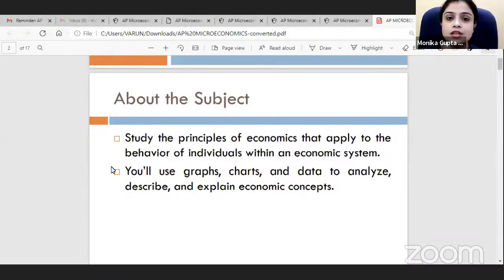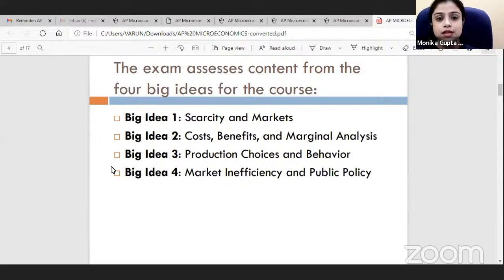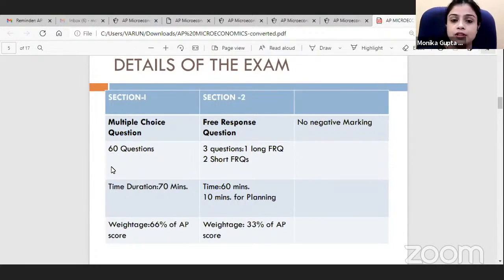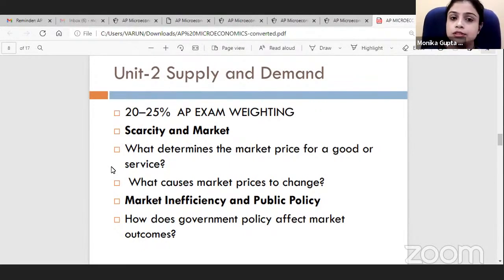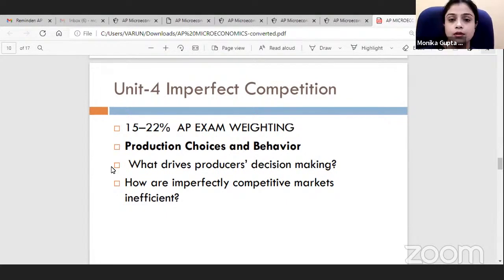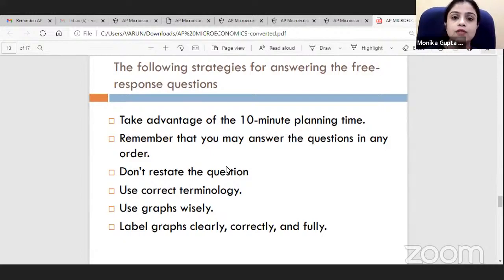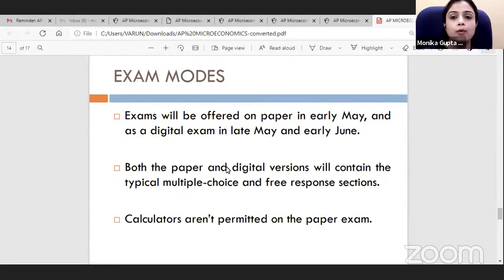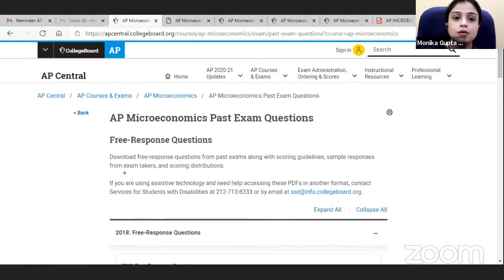AP - Microeconomics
Learn about AP - Microeconomics with Monika Gangil Ma'am from SatnPaper.

This video is a part of our "AP Exam" playlist. Are you planning to take Advanced Placement (AP) Exams? Next Genius Webinars brings to you free sessions on APs with top-quality tutors. Benefit from detailed discussions on AP curriculum, structure, scoring, test-taking strategies, and tips. Listen to advice from experienced tutors, admission officers from highly selective US Universities, and successful past students. Ideal for students in Grades 10 & 11.